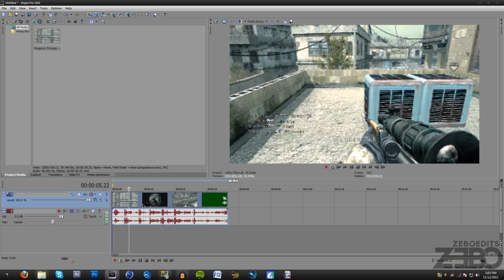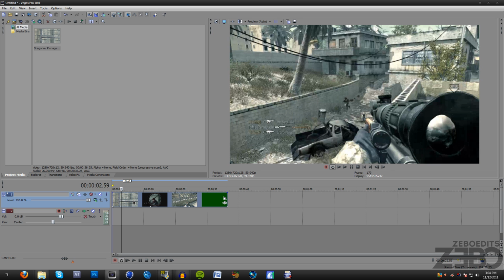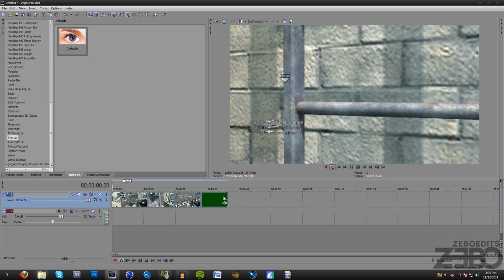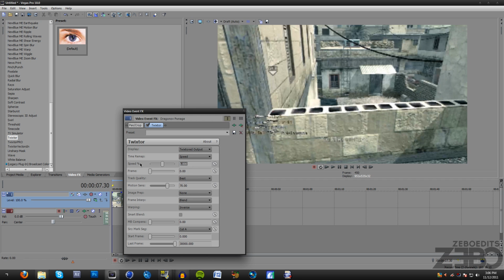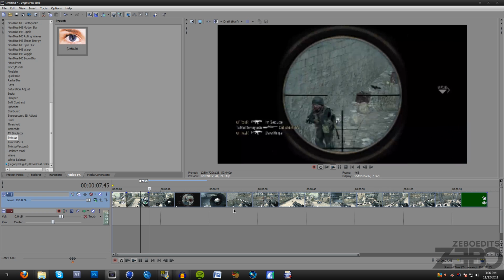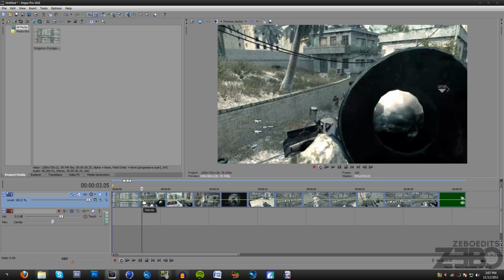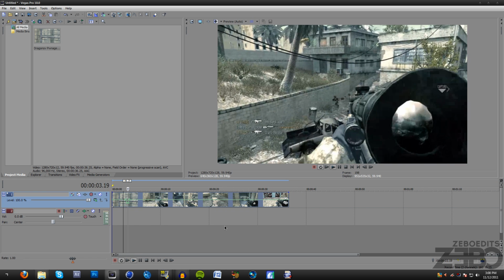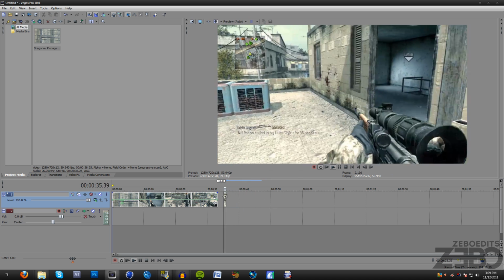Tutorials - Sony Vegas Twixtor, Velocity, & Basic Slow Motion - by Zebo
Please leave your tutorial suggestions below! Thanks so much for all your continuous support!

This video has been uploaded as part of the Machinima Partner's program, in accordance with YouTube guidelines.